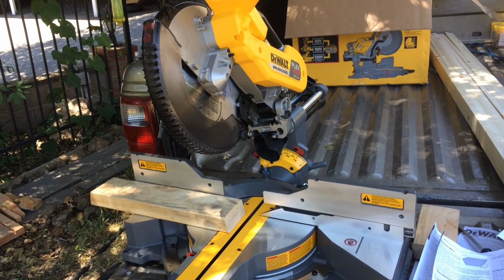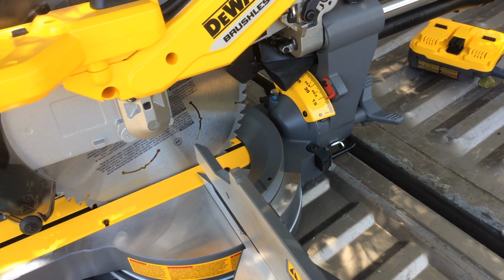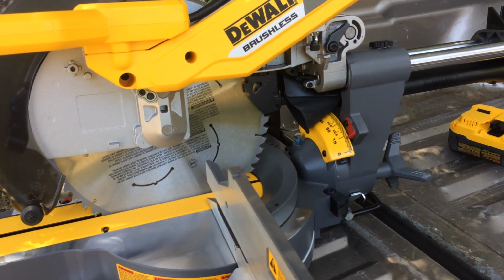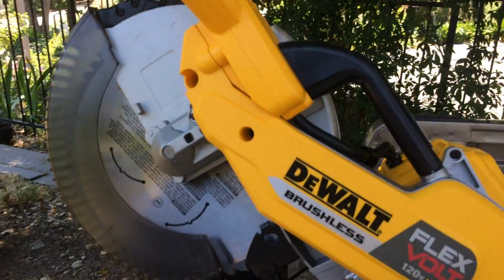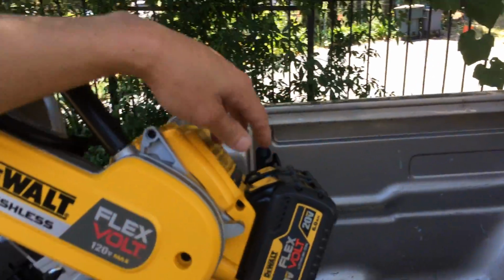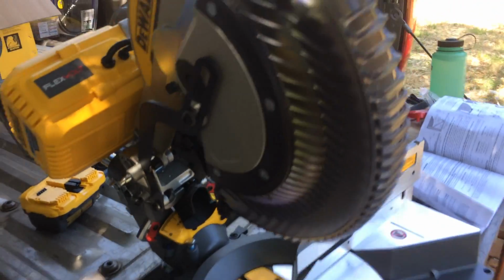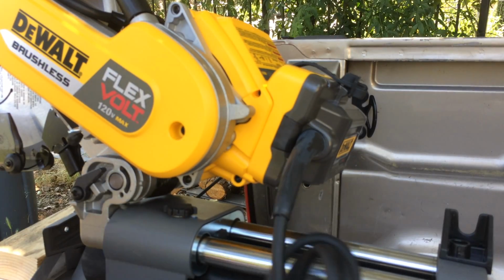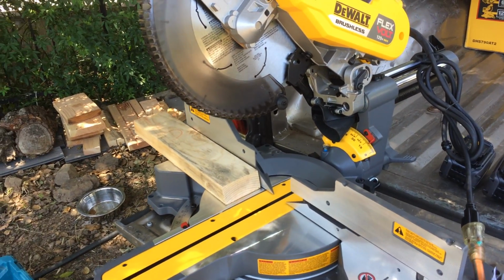DeWalt FlexVolt 12" dual compound sliding miter saw